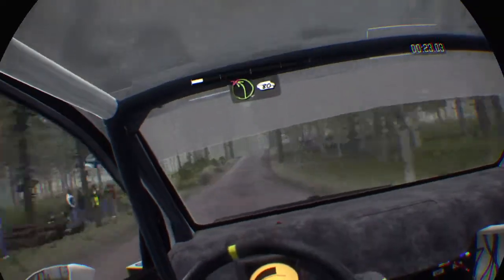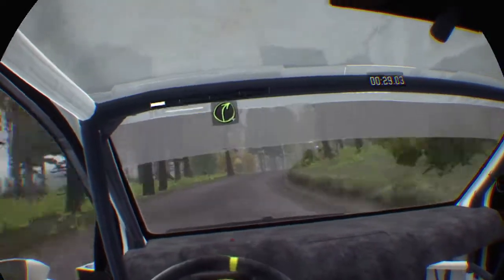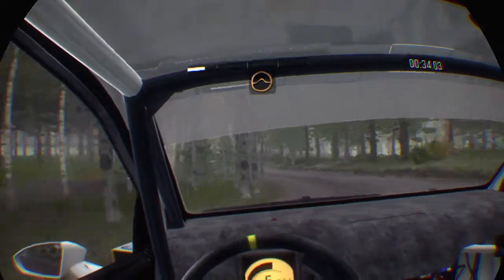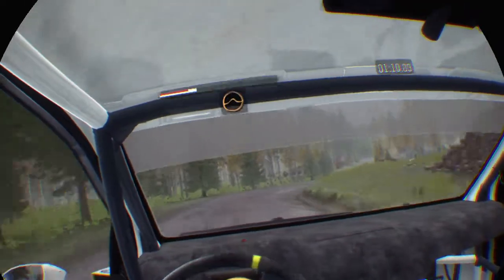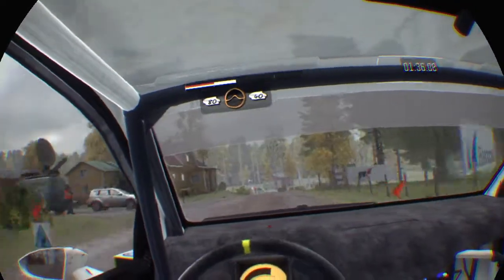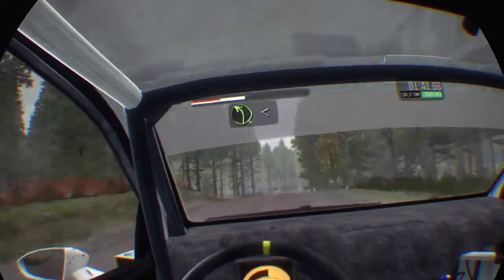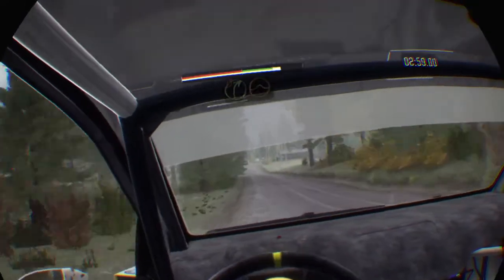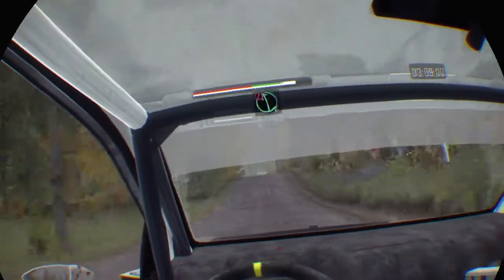DiRT Rally VR: Richard Smashing My Time In Finland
Right now, I’m in love with Virtual Reality!